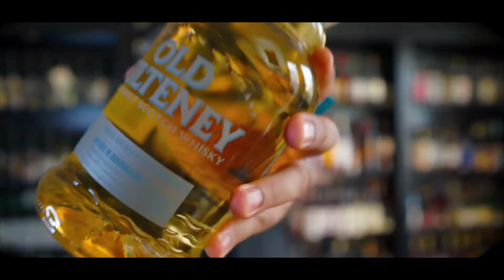OLD PULTENEY NOSS HEAD review by Malt Activist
Trying out this travel retail from Old Pulteney - The Noss Head. Matured in ex-bourbon barrels this is an easy drinking whisky if there ever was one.

FOLLOW MALT ACTIVIST on FACEBOOK/INSTAGRAM/TWITTER